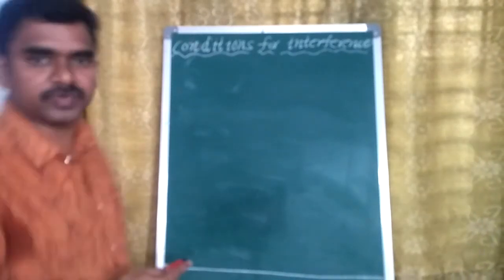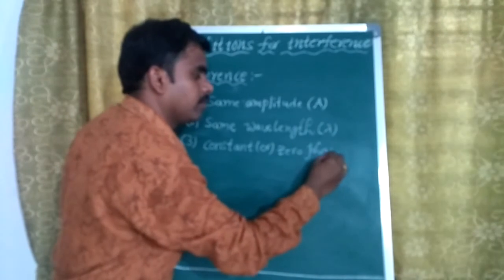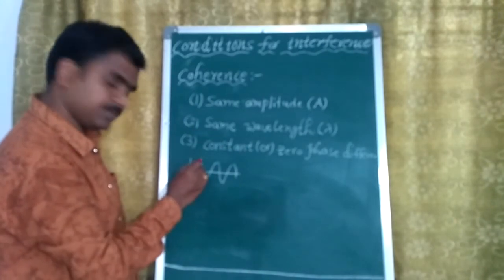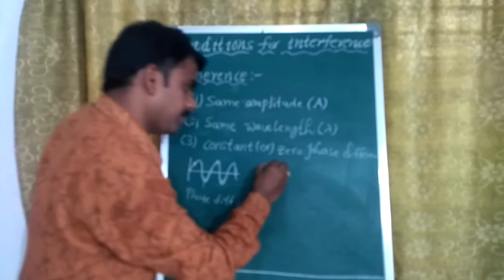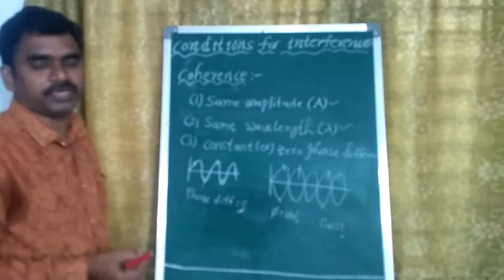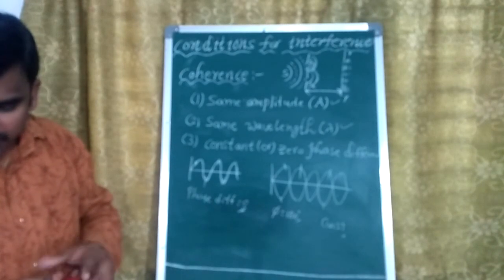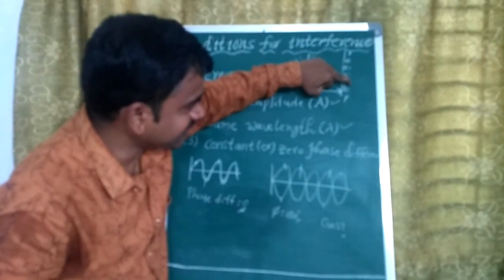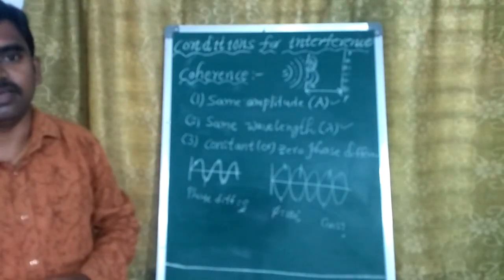Conditions for interference||conditions for sustained interference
prerequisites: principle of superposition,
Interference types
conditions for sustained interference of light,
interference of light waves,
interference of light waves and youngs experiment,
#,questions,numerical,wave optics,class 12th physics